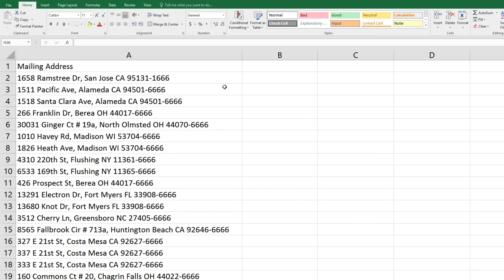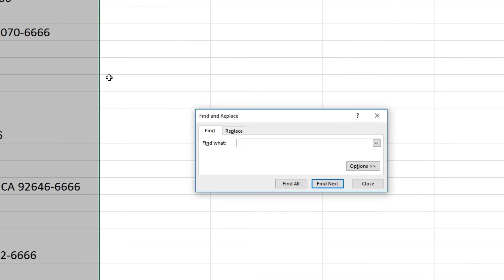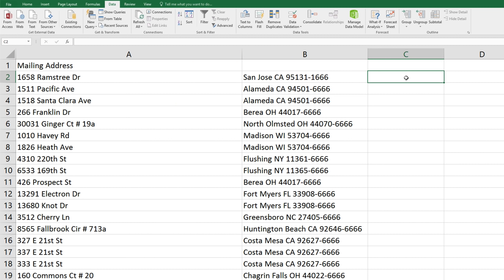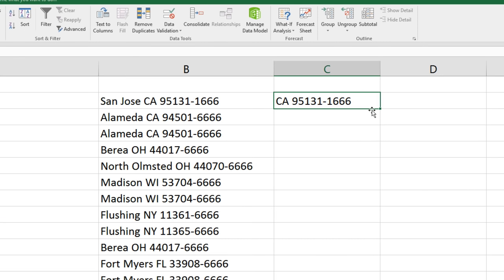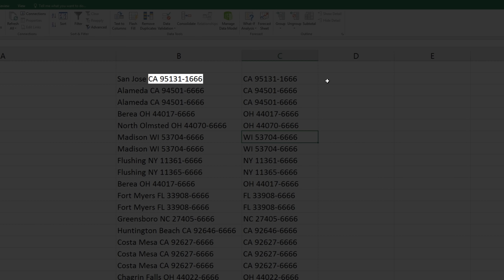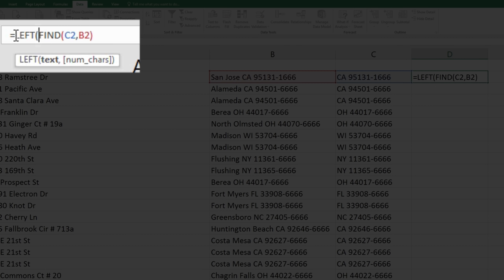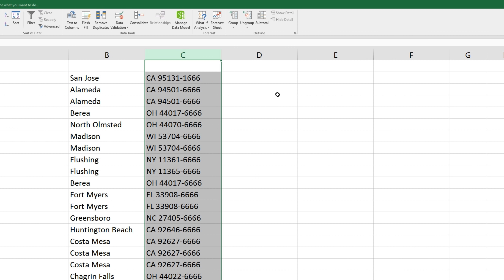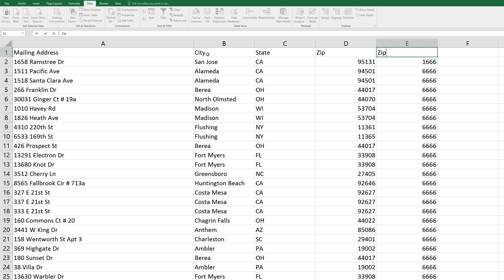How to split a full address in excel into Street, City, State & Zip columns.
Here is a 3rd method of splitting a full address into three or 4 parts (zip plus 4) in excel.

I'm Morry. With over 25 years of experience and over 1500 real estate transactions under my belt, my team develops tools for wholesalers, realtors, and investors to make their lives easier. These are tools I wish I had when I started in real estate.

Here are some of my most popular tools:

DialExcel.com – We bring the dialer to your data. Dial prospects through your Excel file!

LeadCruncher.com - The all-in-one real estate data, CRM, triple dialer and skip tracer!

SuccessorsData.com – The ultimate nationwide database for probate leads, trust, and inheritance real estate property records.

ProbateLeads.com – Get verified probate court filings delivered to you without spending hours in the county recorder’s office.

IQDial.com – Power through your call lists with this triple smart dialer and CRM packed with features.

EasyExcelAutomation.com – Turn Excel into a powerhouse and save hundreds of hours with special tools designed for the real estate industry.